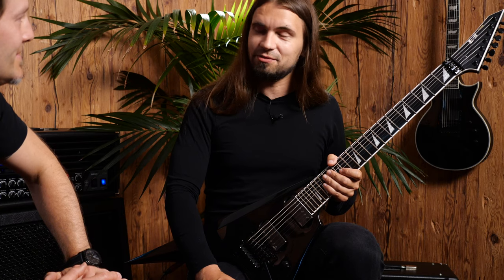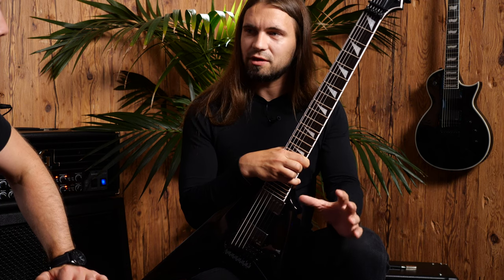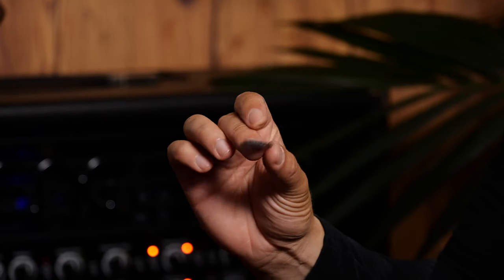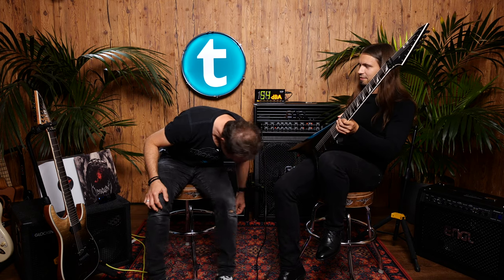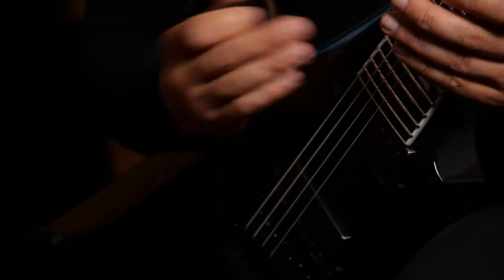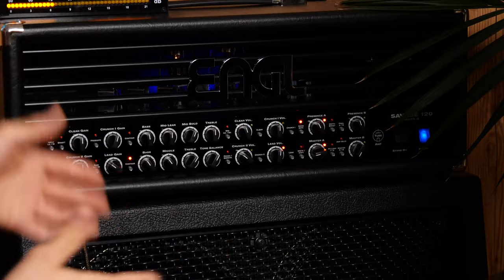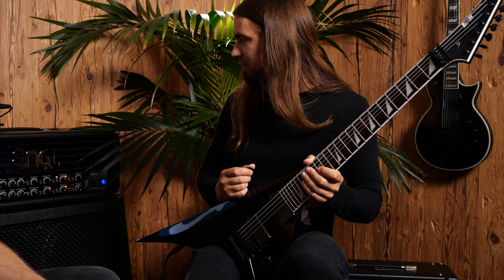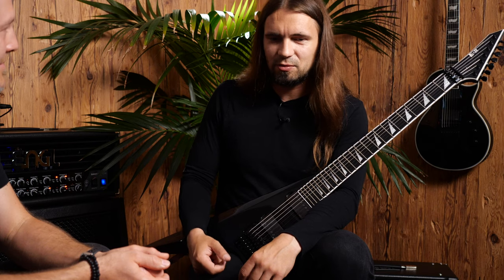Steffen Kummerer | Obscura | Writing, Technique and Gear | Thomann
Steffen Kummerer stopped by to talk about his band Obscura, a very different writing approach (at least for Metal bands) and has some great insight on how to approach rhythm guitar lines! Also in this video: A new ENGL amp!

Signal chain: ESP - ENGL Savage 120 E-610/2 MKII - ENGL 412VS Pro - Voodoo VR2/Sennheiser e906 - UA Apollo x8p

Interesting bits and pieces:
0:18 What's new with Obscura?
1:15 How does Obscura stay that tight?
2:29 Role of the fretless bass
4:59 Writing process
6:45 How the Obscura sound developed
8:32 The Importance of Picks and Strings for your attack
11:31 Palm Muting Techniques | Playing
12:40 Relationship with ENGL amps
14:37 New signature guitar
17:01 Dimebag-style bends